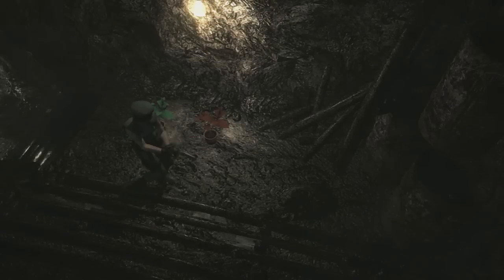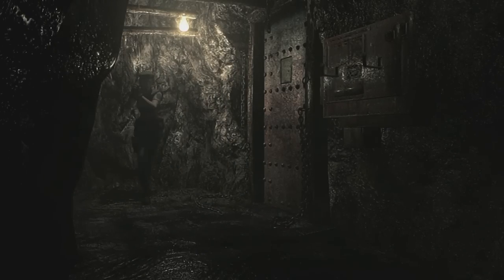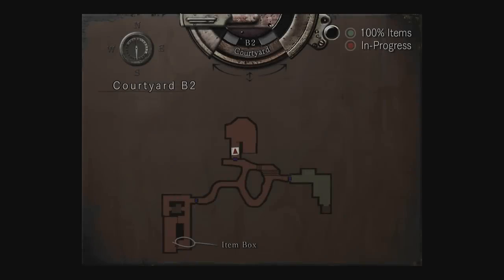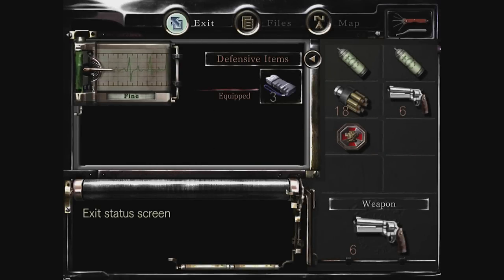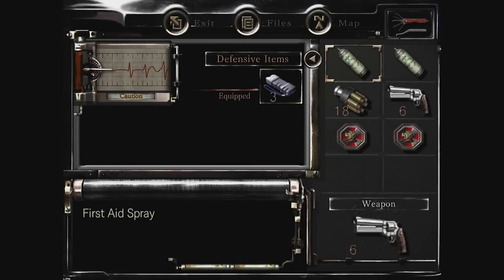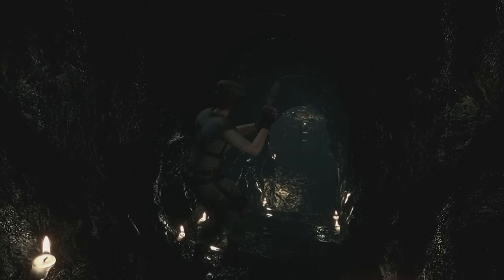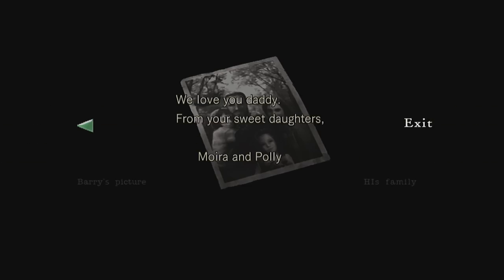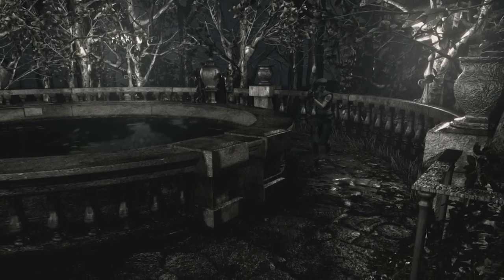Resident Evil HD Remaster Walkthrough: Stone Ring and Suspicious Barry - Part 16 (Jill)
Resident Evil Stone Ring in Resident Evil hd remaster walkthrough. We find the Stone Ring which pairs up with the metal object. Also We find Barry acting very suspicious.

The game that defined the survival-horror genre is back!  Remastered and in HD.

Developer: Capcom
Publisher: Capcom